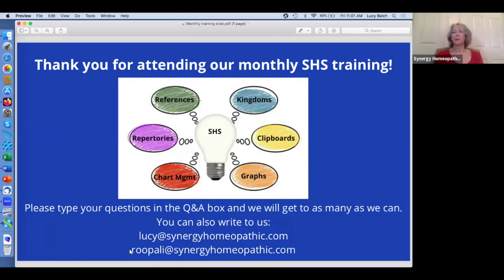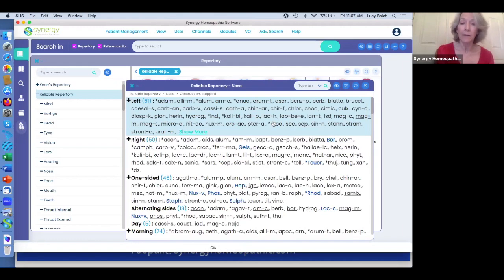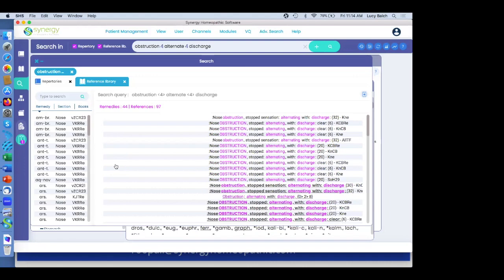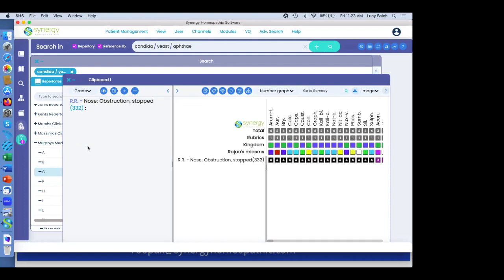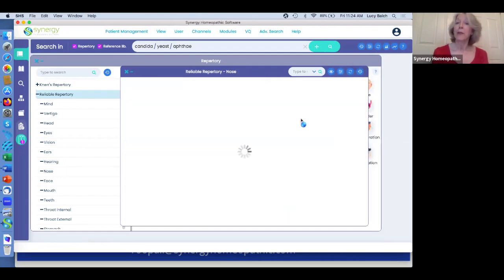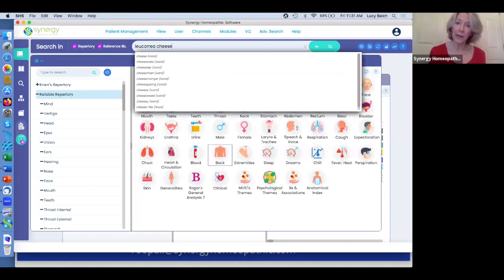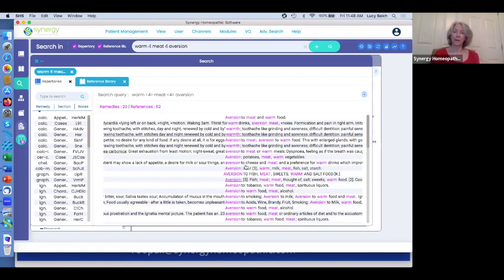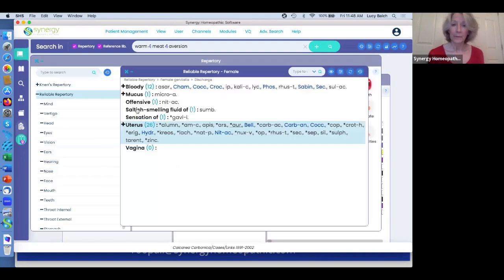SHS 1.3 Beginner Training - May 12, 2023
Lucy compares finding rubrics in repertories to finding them in Global Search, also showing the best way to find Materia medica queries for your clipboard. A few other topics are covered as well, including Kent's order in repertory chapters, how to create multiple tabs, how to email your clipboard / graph and more!